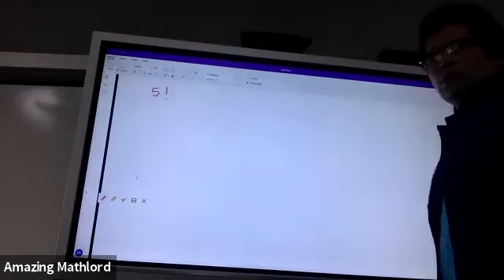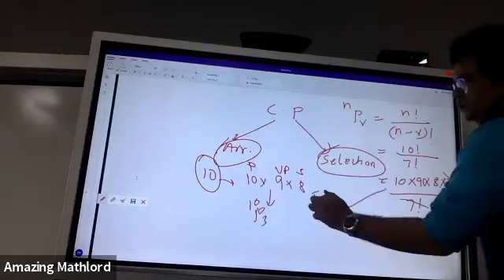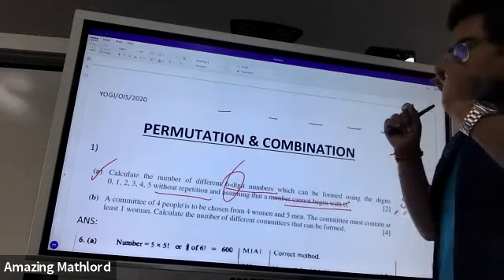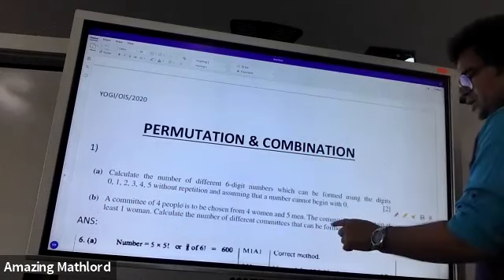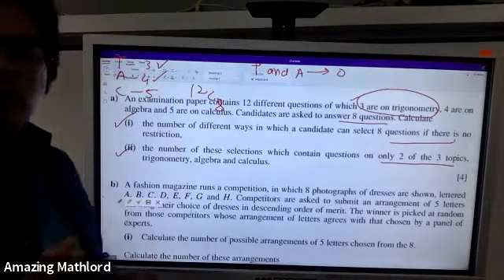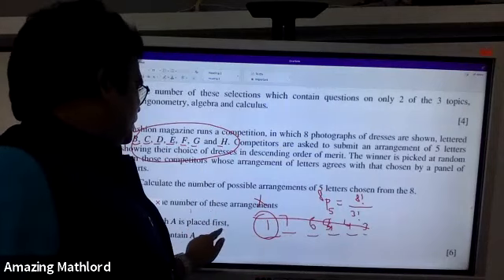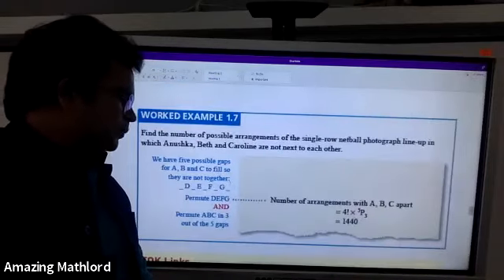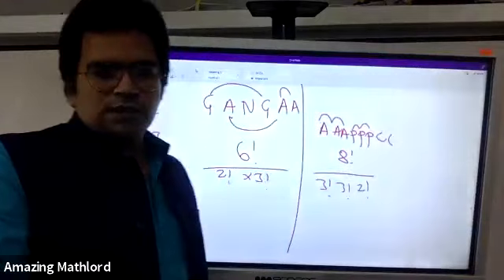Permutation and combination AA HL by Yogi